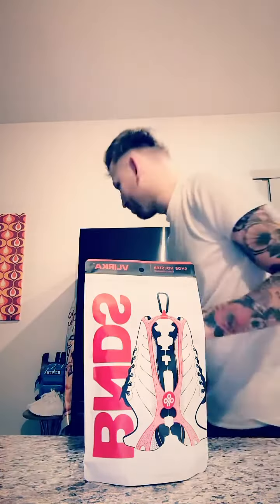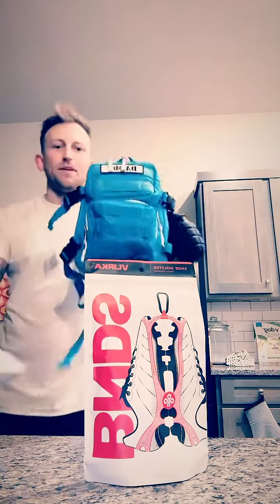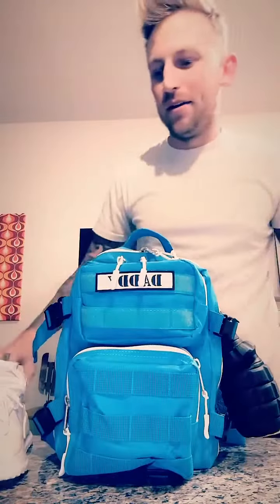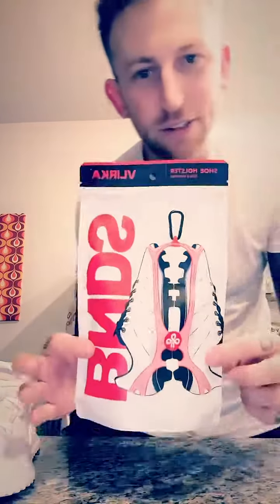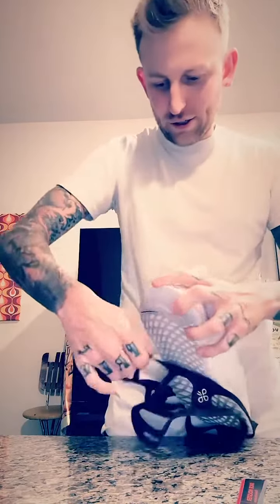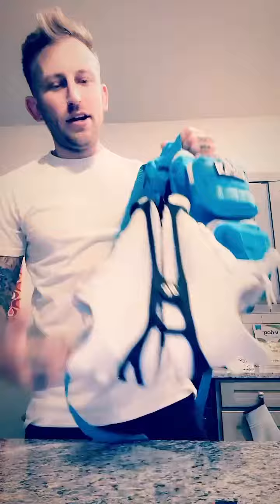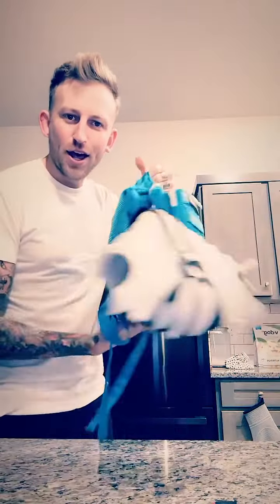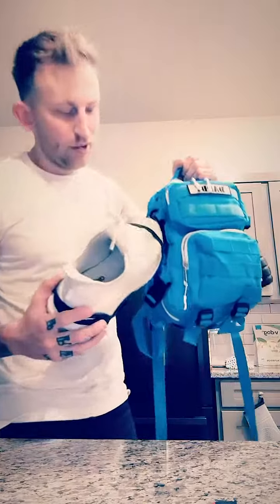Vlirka BNDS shoe holster opening / super short Review.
Just a quick little opening of my vlirka BNDS shoe holster. I think these are going to be amazing!
So far straight out the package i love the design and durability. I might have to get another One for my Bowling shoes tbh. (But in Blue!!!)

But We’ll see how they hold up on a motorcycle and i’ll keep yaw posted!